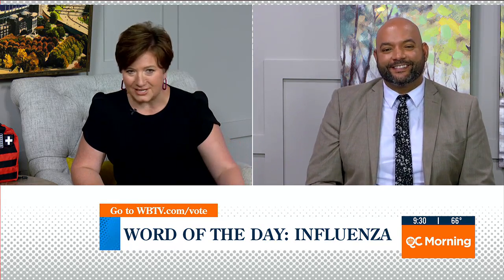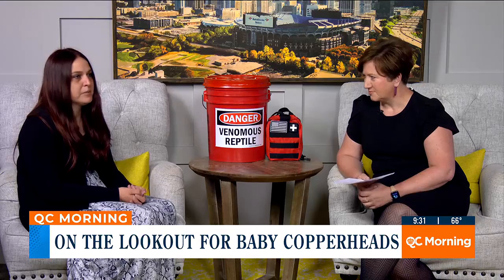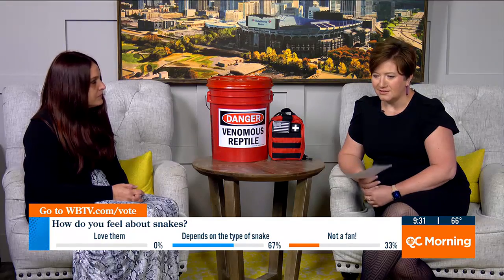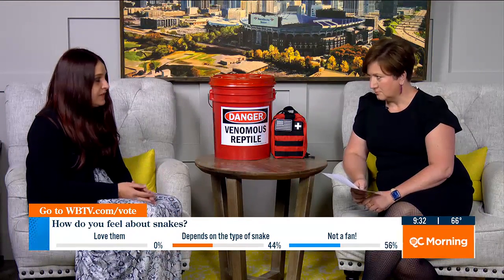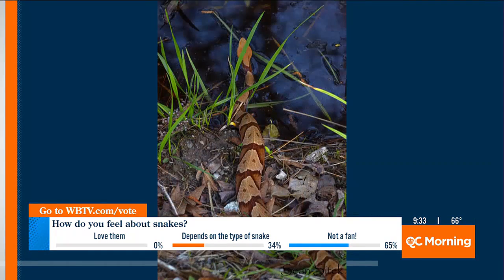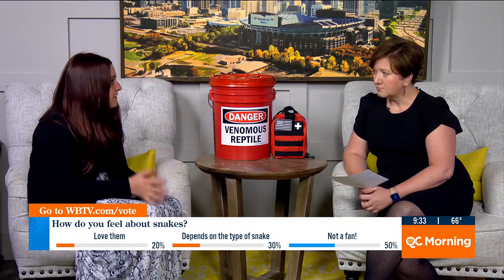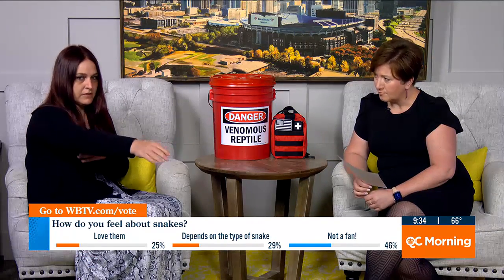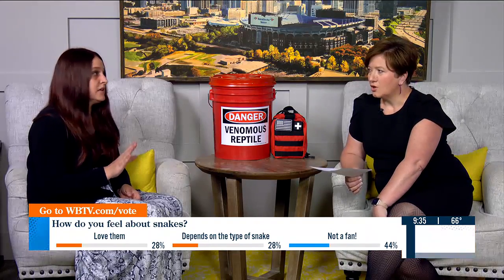Learning about copperheads with the Carolina Reptile Center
Copperheads are the most active in the spring and fall.